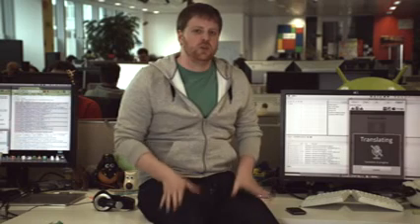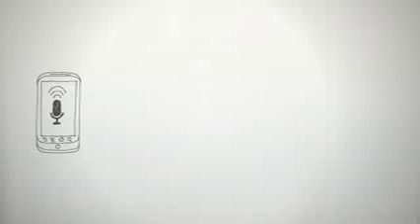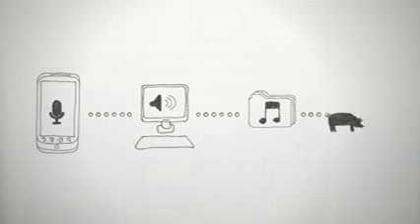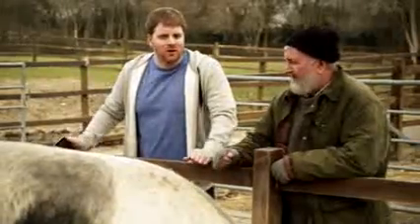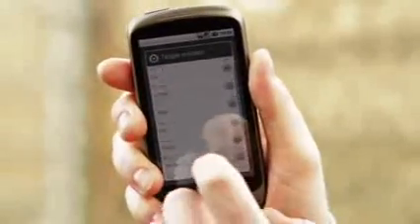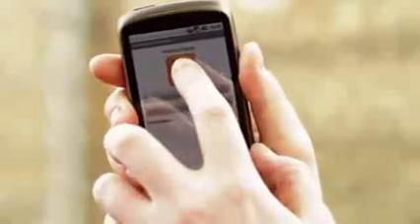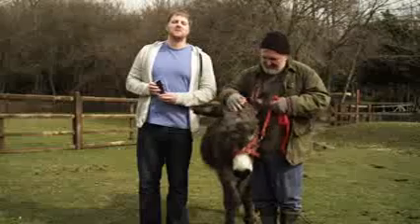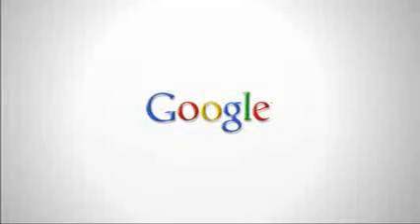Google's Animals Translator